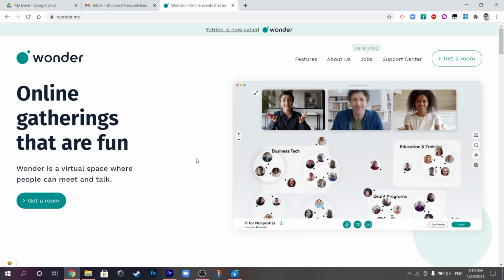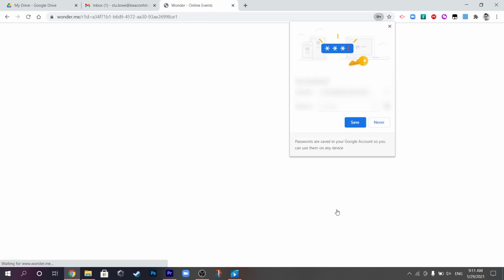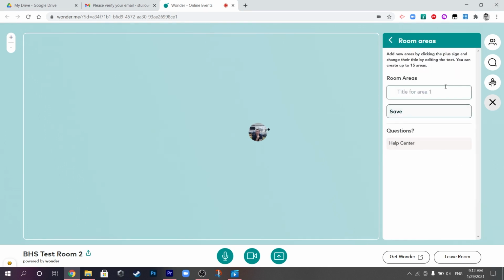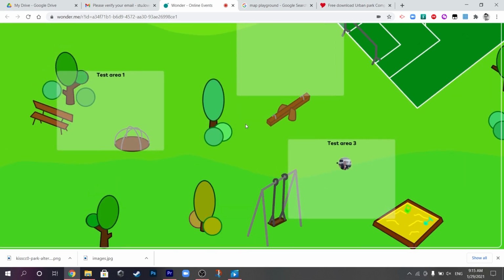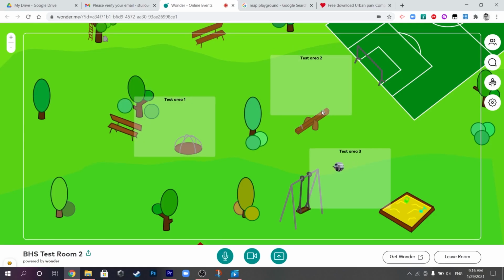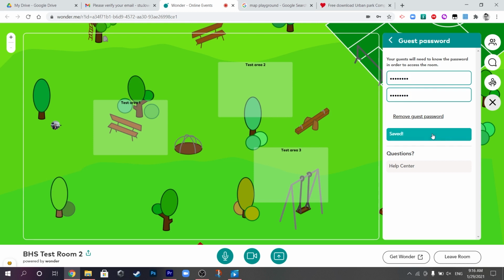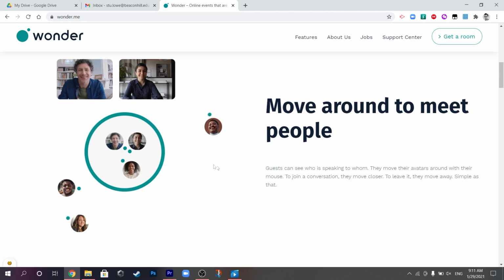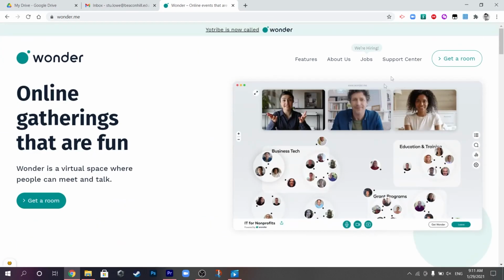wonder.me - looks to have awesome potential for video chat and group collaboration in schools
It's a great tool for students to be able to move around a virtual space and get together in informal groups for video chats. Well worth a look and an interesting new take on video conferencing.